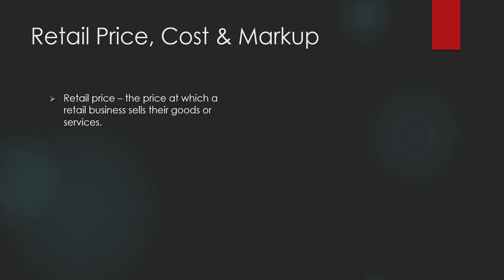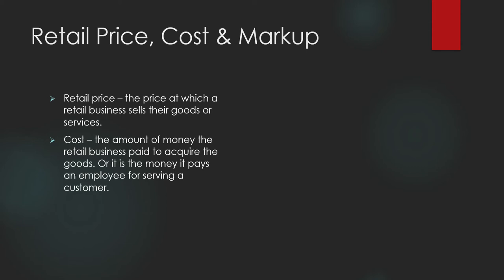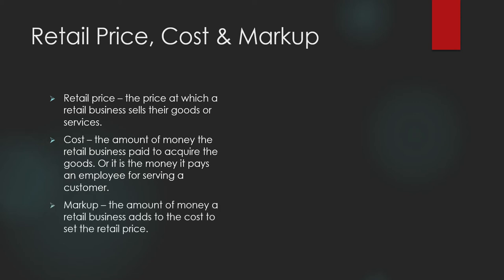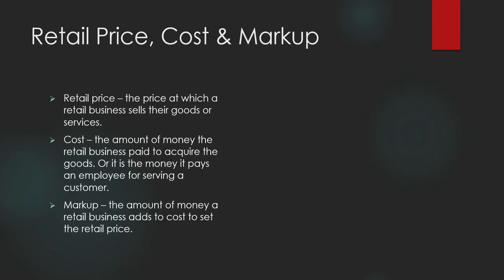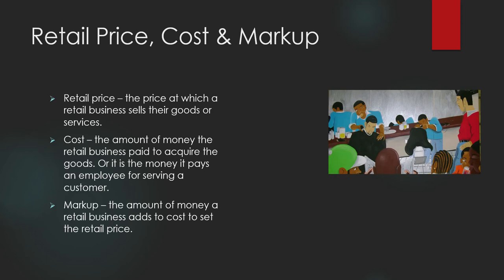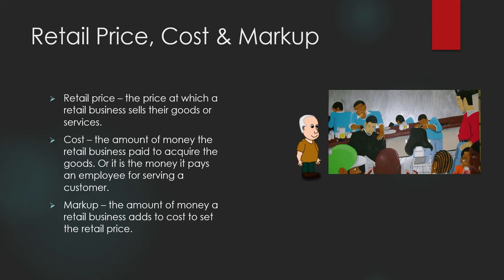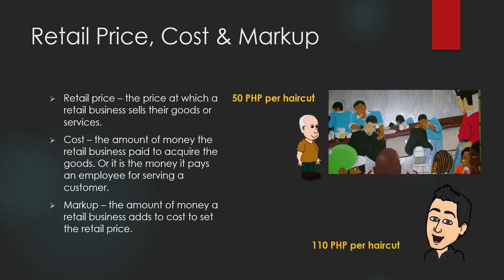4.1 Markup & Markup Rate, Business Mathematics | Chapter 4 Buying & Selling | ABM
Markup & Markup Rate
Business Mathematics Chapter 4 Buying and Selling

Great Deeds Textbooks published by UNLIMITED BOOKS are available in LAZADA:
Mathematics in the Modern World
Earth Science
General Biology 1
Biology 2